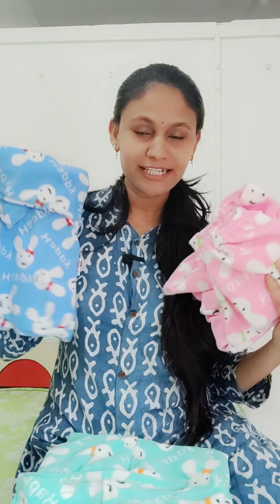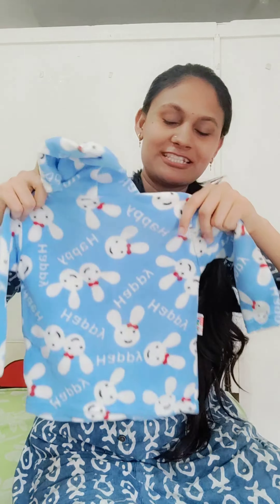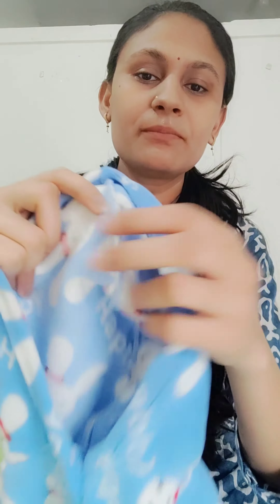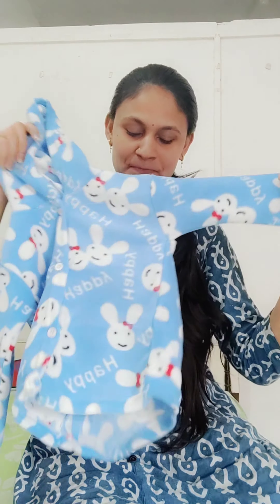Unboxing baby clothes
baby winter clothes
baby clothes
winter clothes
baby products
home decoration
car decoration
budhha idol Unboxing and Review
Acrylic
acrylic showpiece
doctor slippers
doctor chappal
doctor slippers for ladies online
doctor extra soft slippers
flip flops